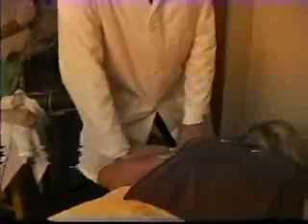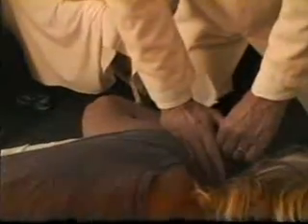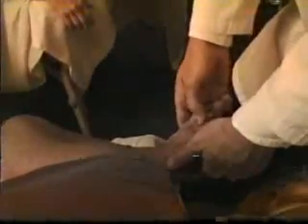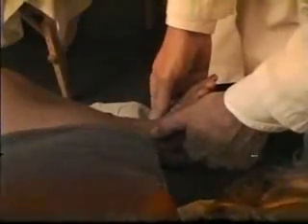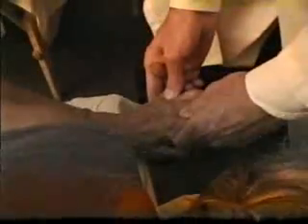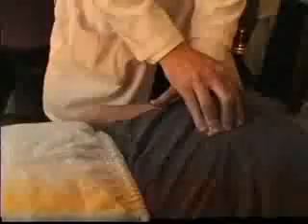Shiatsu Massage Part 6 of 6, by Dr. Krause D.C., www. massagecollege.org